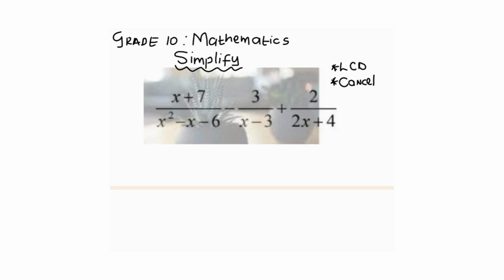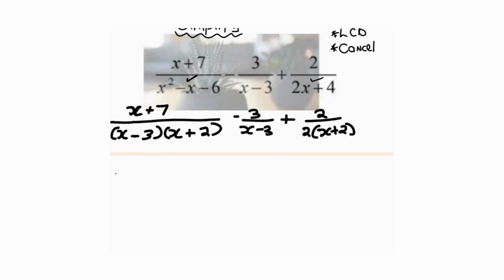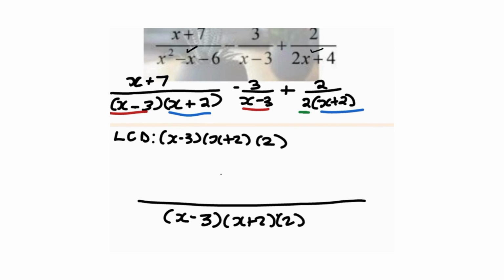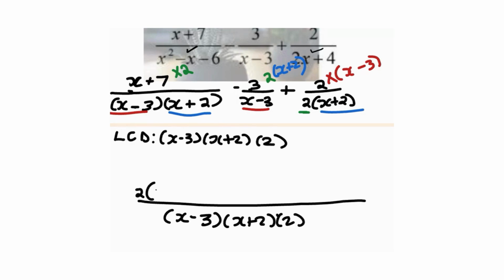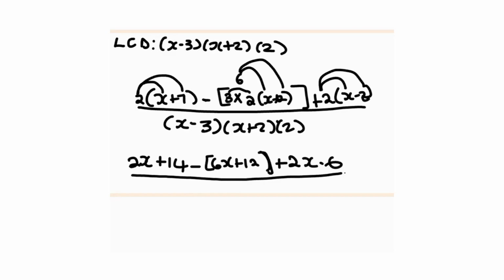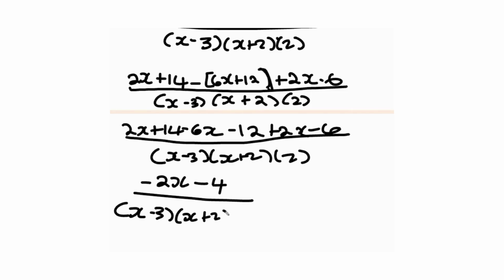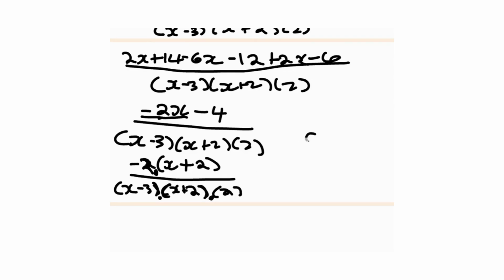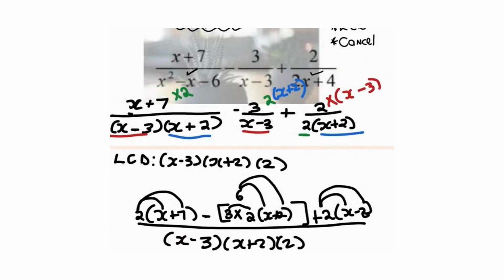Algebraic fractions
Grade 10:Simplification of algebraic expressions with the emphasis on choosing an LCD and being able to know when to cancel out and when not to